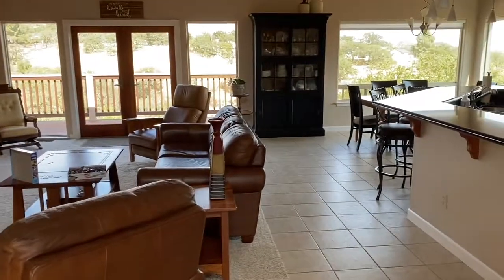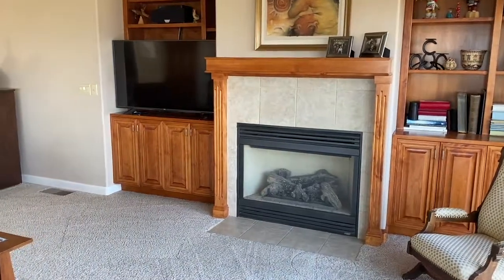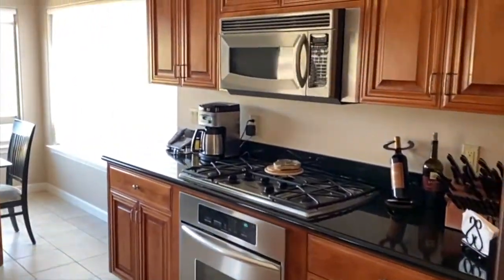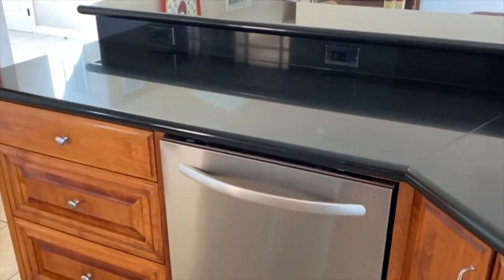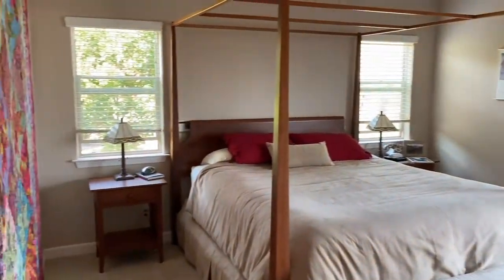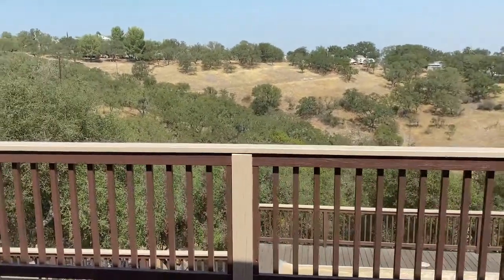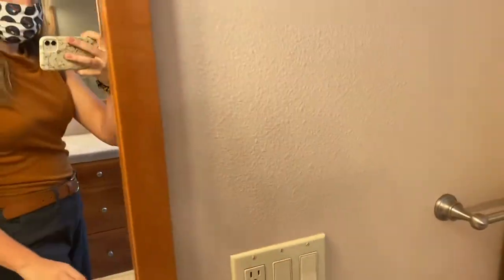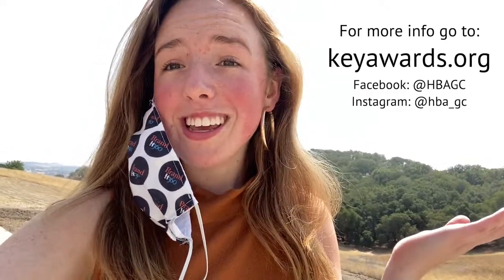Video Submission Tips for Key Award Entries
For more information on how to submit your projects for the 2020 eKey Awards, go to keyawards.org today.
Property example provided by Western Heritage Realty's newest listing that's out on the market right now